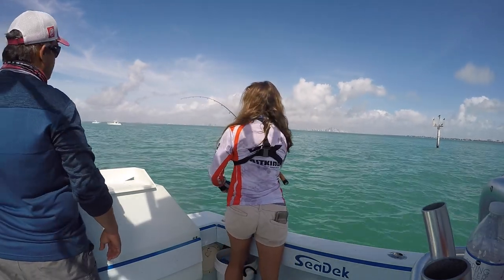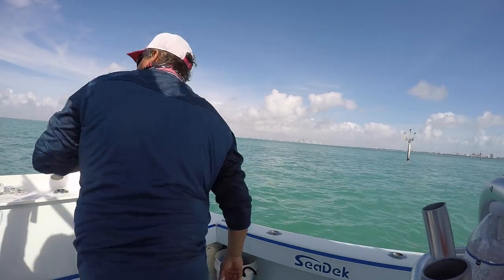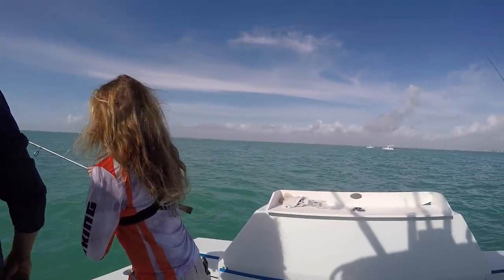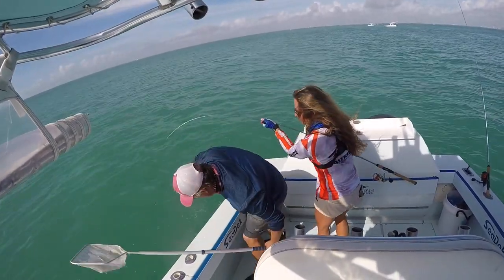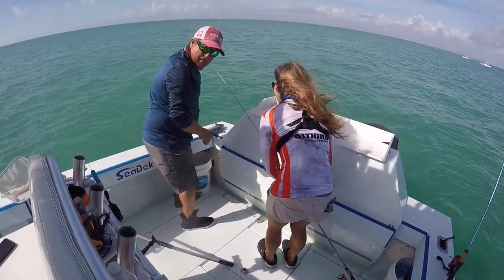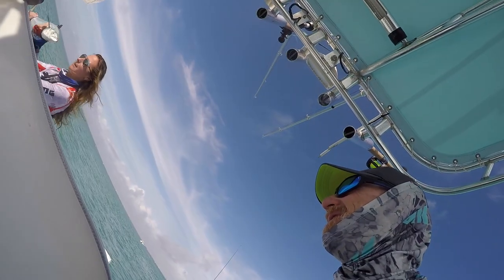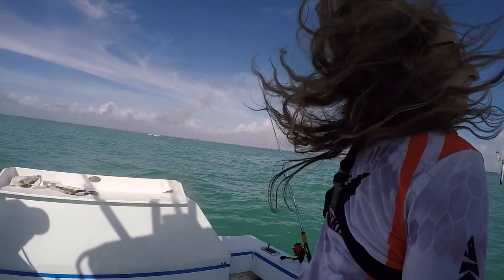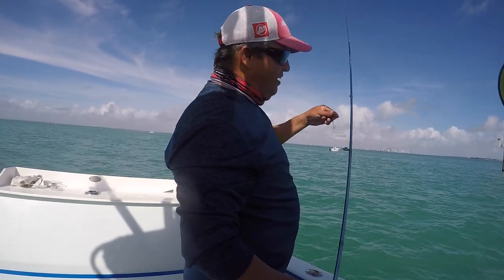HER FIRST TIME SALTWATER FISHING – KastKing Fishing Adventures with Nikki - Funny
Join Nikki on her KastKing adventure as she goes saltwater fishing for the first time and gets to try out the new KastKing Estuary Inshore Fishing Rods just day before they debut at the Miami Boat Show.

Oh My Gosh! Keeping Fishing Fun

In Nikki’s first saltwater fishing adventure follow along as she catches a Spanish mackerel and gets a slimy high five! See how much she loves to go fishing and how much fun this saltwater fishing trip in Florida was.

Nikki is a US Military Veteran and former law enforcement officer. She is an avid angler who writes about bass fishing. You can find Nikki on social media bassfinatic432.

Did you know? KastKing fishing gear is being used by angling professionals on the Major League Fishing (MLF) and Bassmaster (B.A.S.S) bass tournament fishing trails.